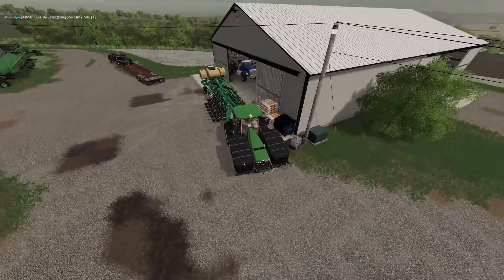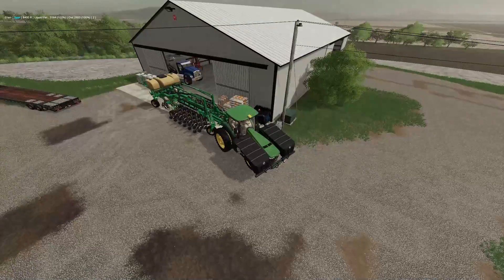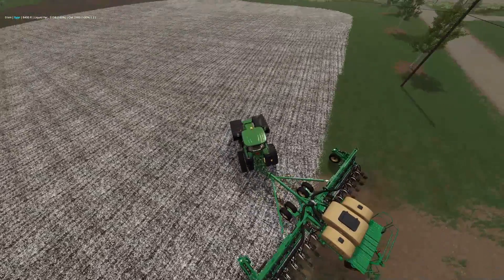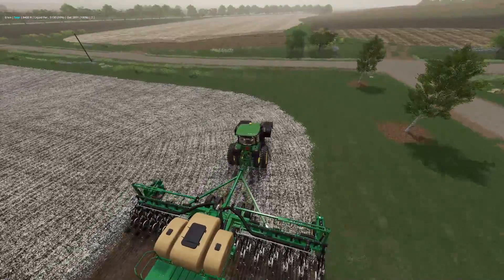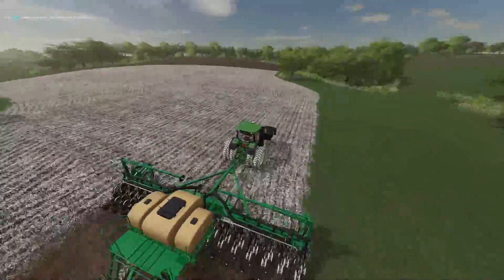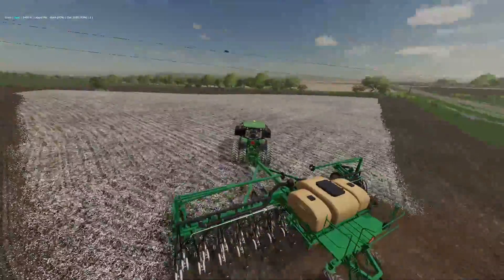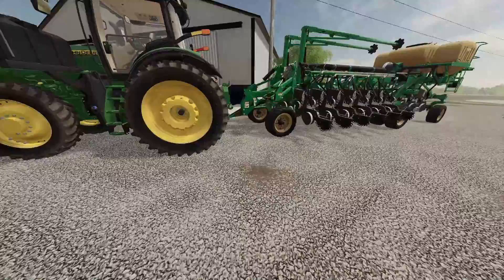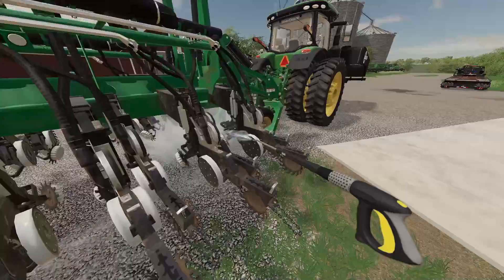FS19 - SEEDING OUR FIELD - EP. 2 - MEDICINE CREEK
Today, we go out and seed our big field on the Medicine Creek Map.

Thank you guys so much for watching! I've now uploaded for 2 days in a row, and I hope I can keep the streak going. Thanks guys!